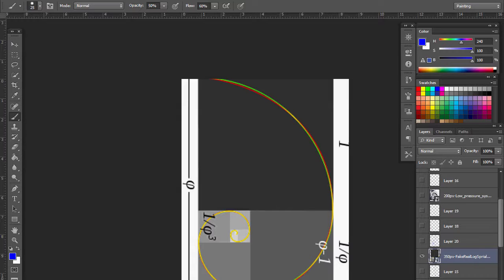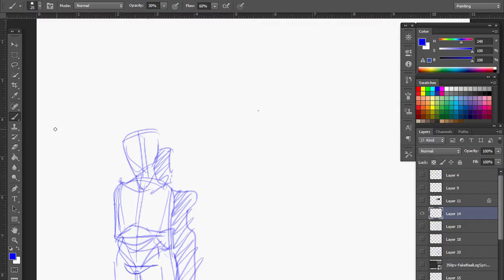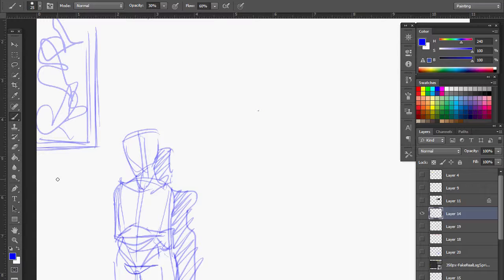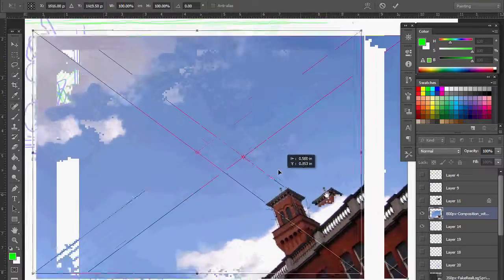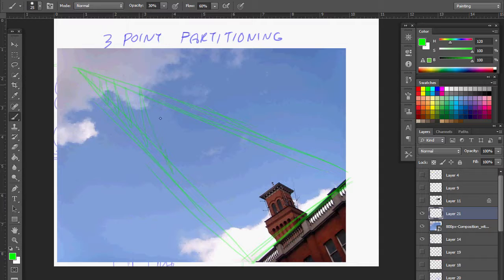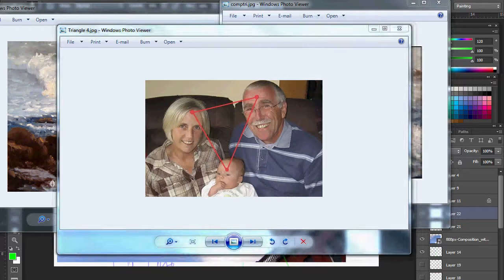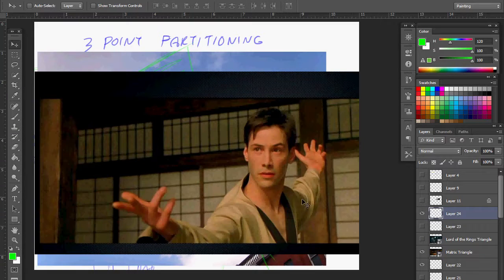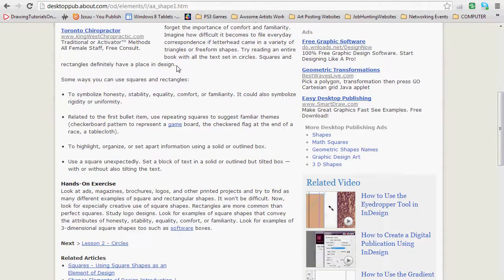WRNotes Composition Part 9 (3PointPartitioning)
Discussing 3 Point Partitioning systems in terms of composition.  A little bit about shapes and what I refer to as 'Art Principles'